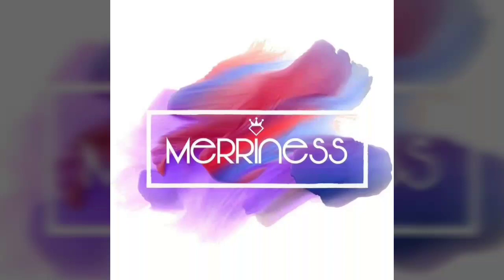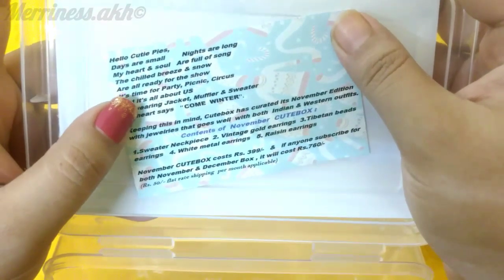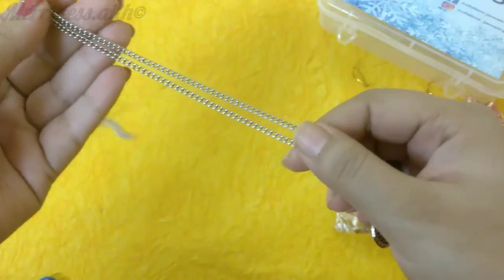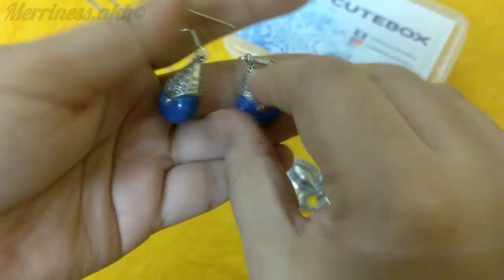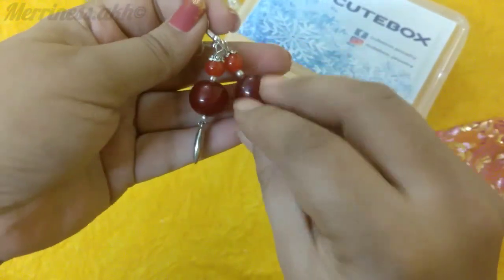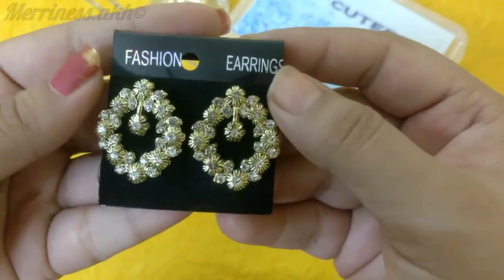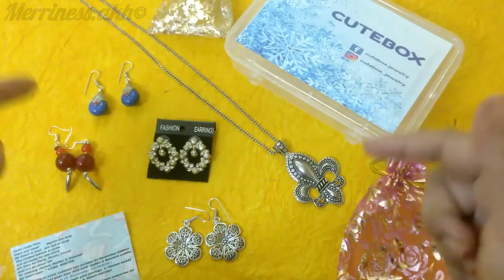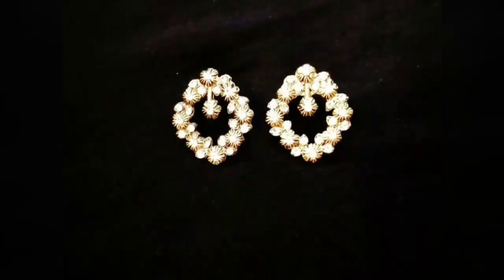Cute Box November 2017 | Jewelry Subscription |Unboxing and review | Merriness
Hi everyone sharing today CUTE BOX for NOVEMBER 2017.
This month’s theme is Come Winter and it consists of 5 jewelry pieces out of which 2 can be customized.

Price: Rs.399 + Rs.50 Shipping for 1month
Rs.760 + Rs.100 Shipping for 2 Months
You can book here: To order:

Mode of Payment: Paytm (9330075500) or Bank transfer

In this video I have shared my honest opinions about the box, if you liked the video and found it useful then please do give this video a Big LIKE and also Subscribe to my channel Merriness if you have not already it really makes me happy and its totally free for you.

Ashma